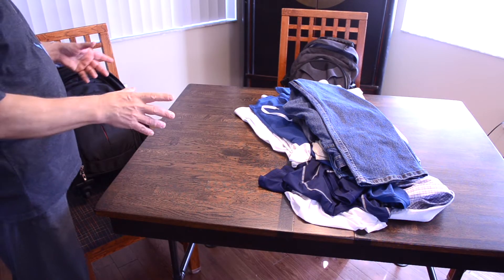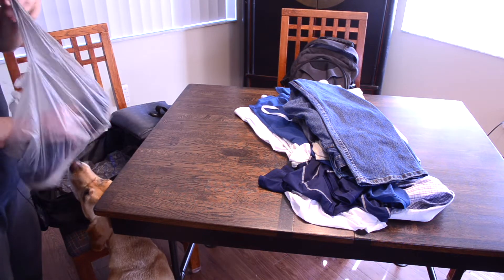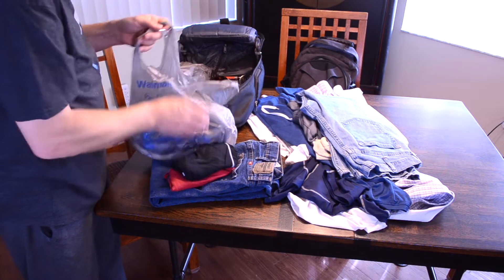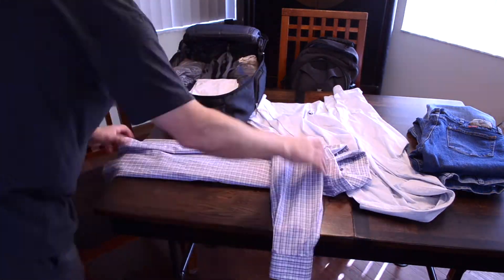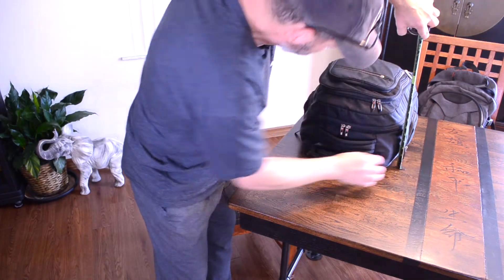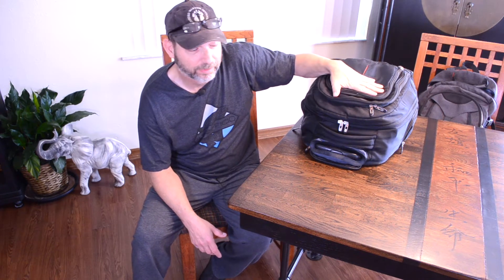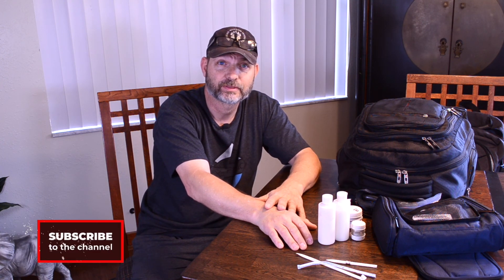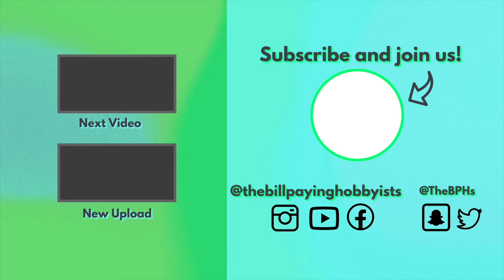What the HACK?!, Ep 5 || We test out travel hacks to save you time and $$$!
We are testing out these 'amazing life changing' hacks so you don't have to. Budgeting is all about saving yourself money AND time. Don't waste both on hacks that are complete crap! We'll help you by testing out these hacks so you'll be armed with the best information to put your $$$ to better use. We hope you enjoy and maybe even get inspired to find new ways to have fun with your budget. If you are into extreme budgeting and are looking for more creative ways to save, join us and let's get started!

**Send us suggestions on hacks you'd like us to test next!**

If you'd like to check out the hacks in this video for yourself:

Video Chapters:
0:00 Introduction
0:17 Packing Comparison
6:39 Testing Hack #1
10:30 Testing Hack #2
11:40 Testing Hack #3
11:55 Testing Hack #4
12:58 What's the Verdict? Hacked or Wacked?
15:22 Outro and Credits

Audio/Visual Equipment:
Neewer Led Video Light Panel Lighting Kit
Novostella 2 Pack LED Flood Lights
DEWENWILS 25 Ft Multiple Outlet Extension Cord
Movo WMX-1-DUO Dual Wireless Microphone System
Sirui A1005 Aluminum Tripod with Y-10 Ball Head